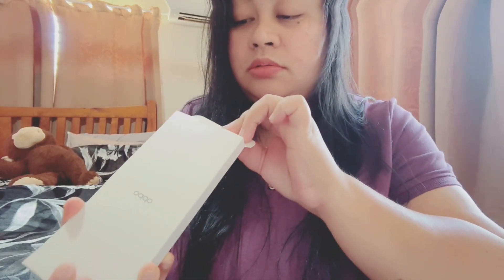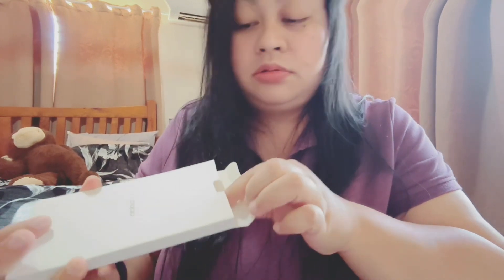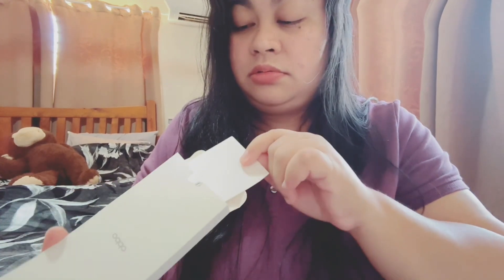Unboxing Oppo A38 128GB/ Mercy Newcombe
Very recommend this items!!